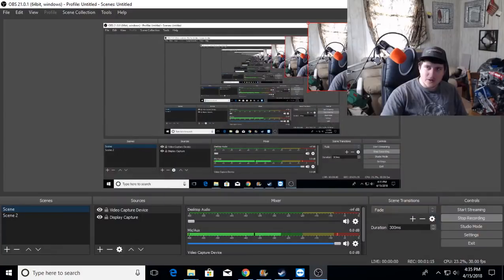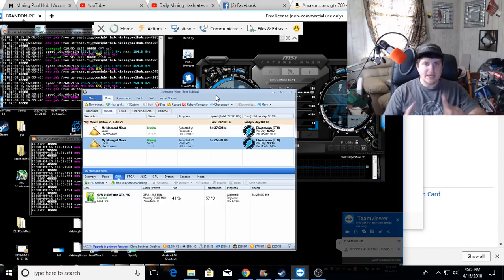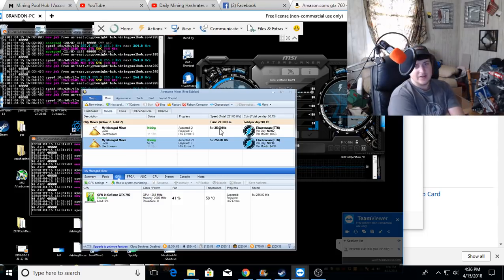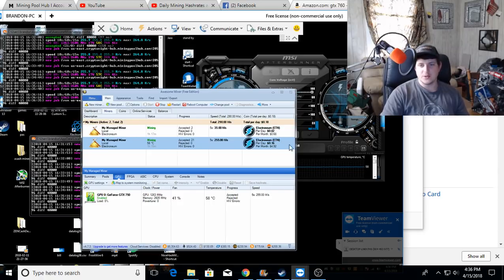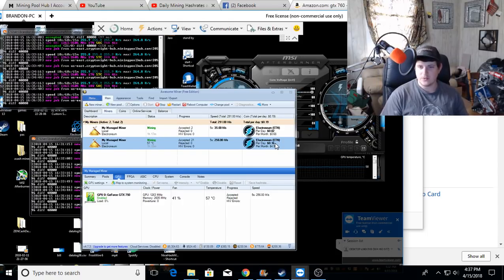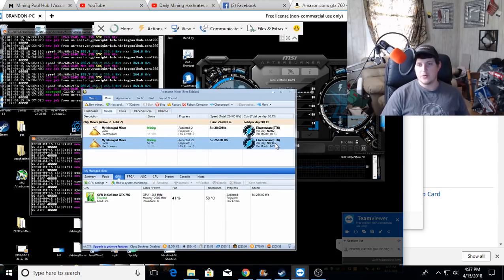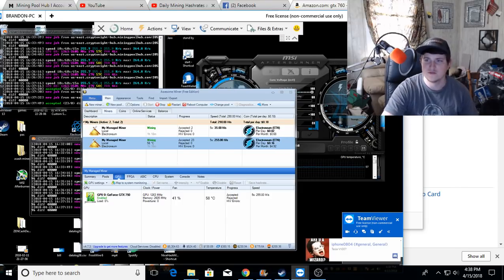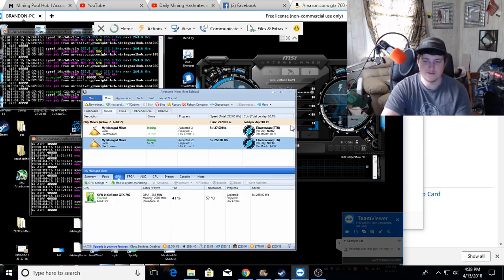Mining ETN CPU and GPU on Awesome Miner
Btc donantion/mining address
3GdXxx6BQe2pzH2rajtJBtP4cLr25mE8rS